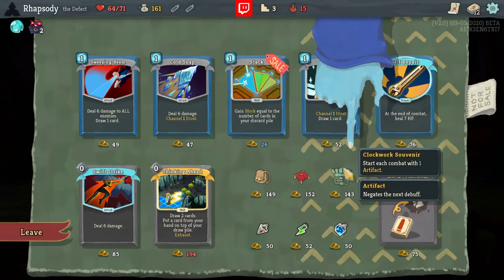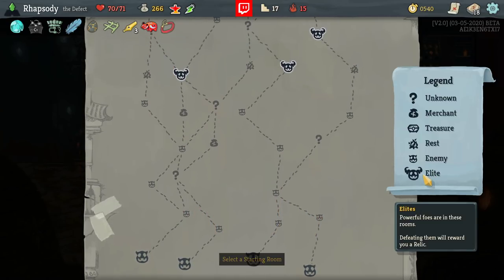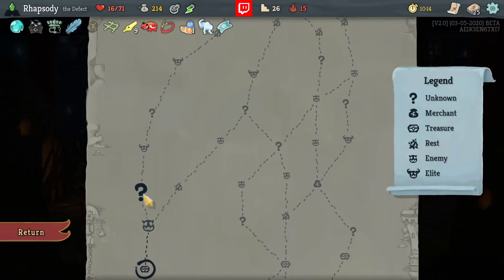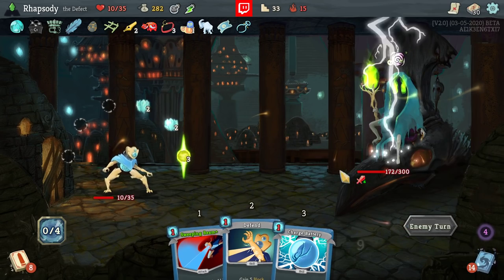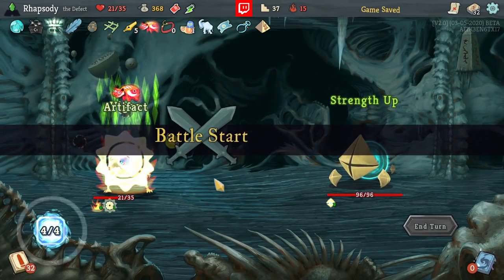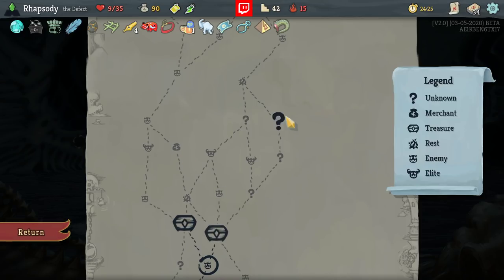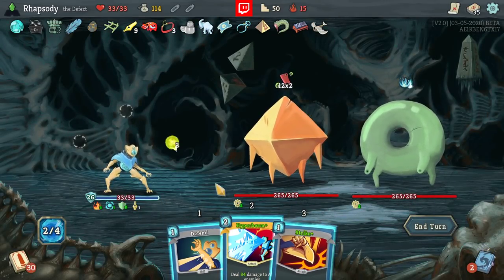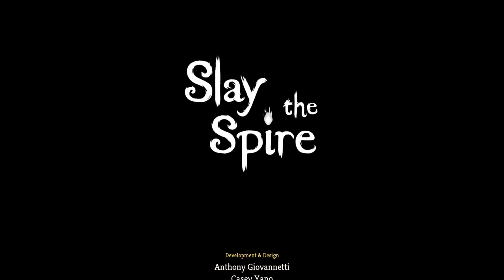Let's Play Slay the Spire: Smoothest First Floor In Ages | Ascension 15 - Episode 351